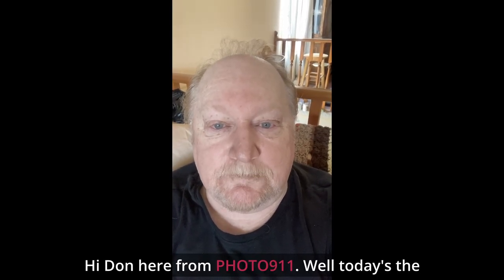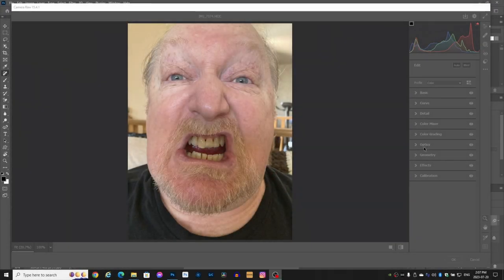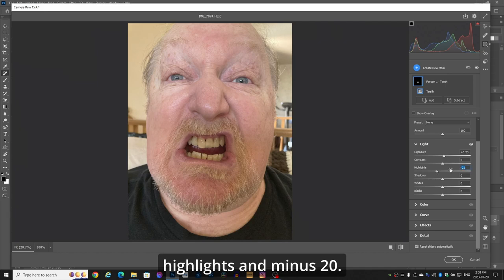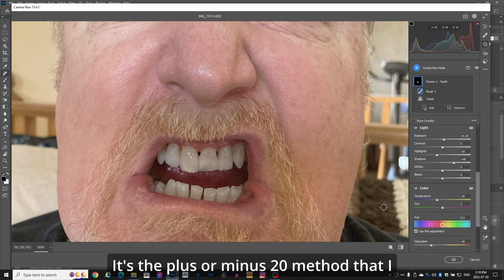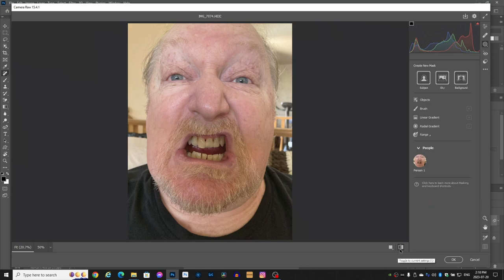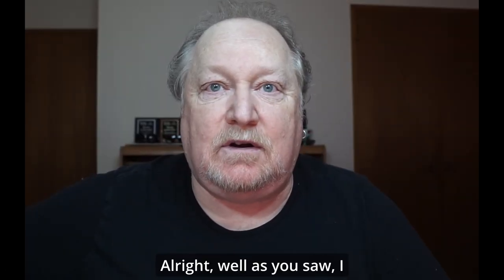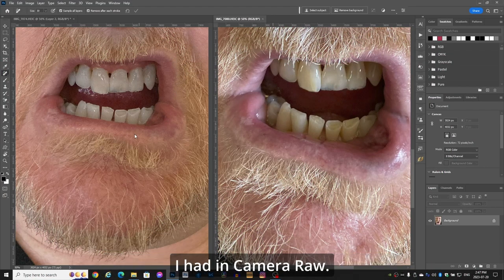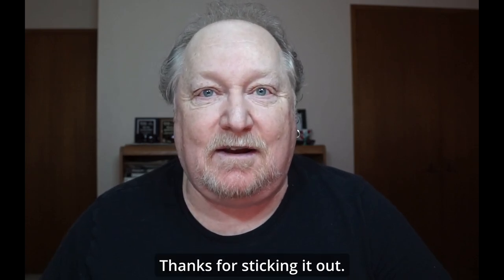Results Are In! Photoshop vs Hismile: Whiter Teeth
In this video I'll show you the results of using hismile vs photoshop to see which gives you whiter teeth. The results are in.

▶ Chapters
00:00 Introduction
00:44 CAMERA RAW METHOD
02:11 BEFORE/AFTER
02:30 BRUSHING TEETH WITH HISMILE
04:00 PHOTO TWO!
04:20 COMPARISON